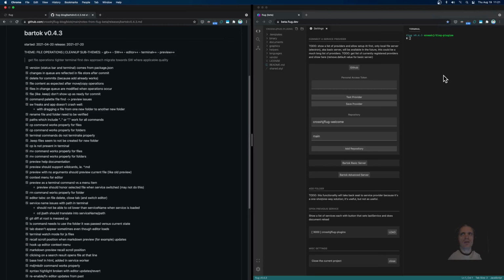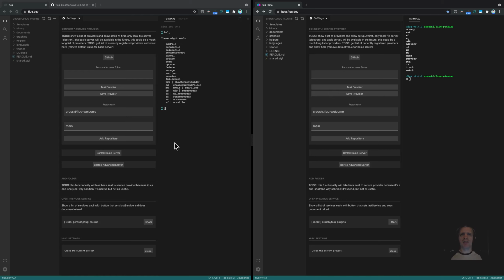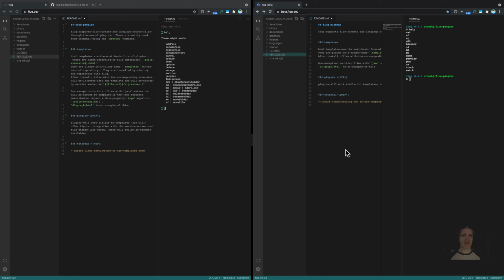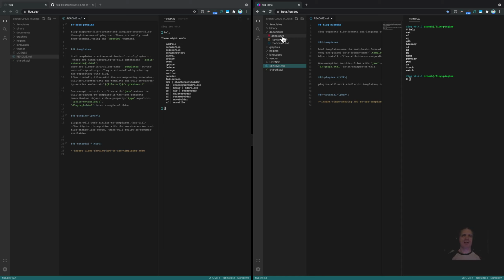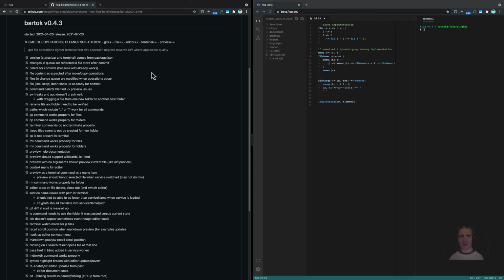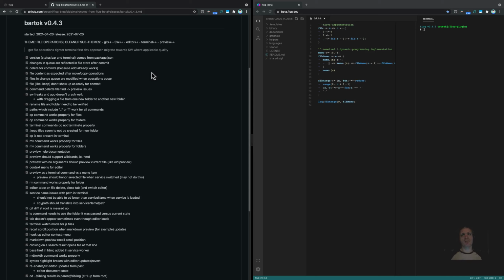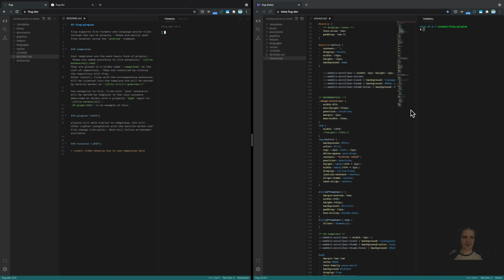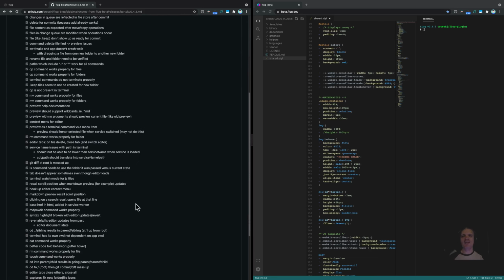fiug.dev v0.4.3 - 2021-08-19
I say uh and uhm a lot.  Also, I go over most of what went into v0.4.3.